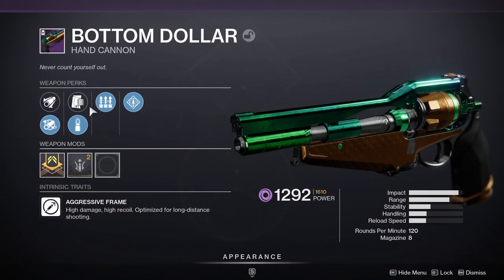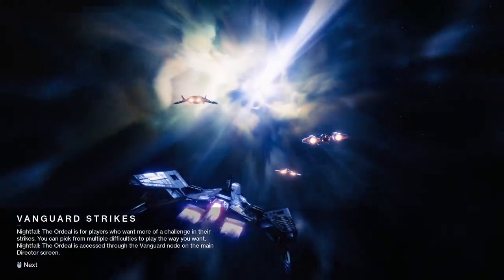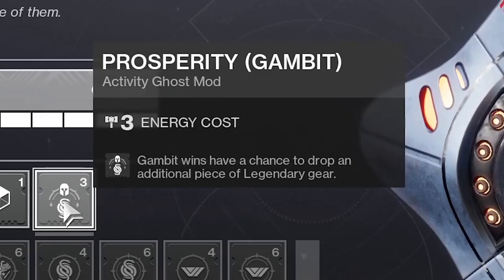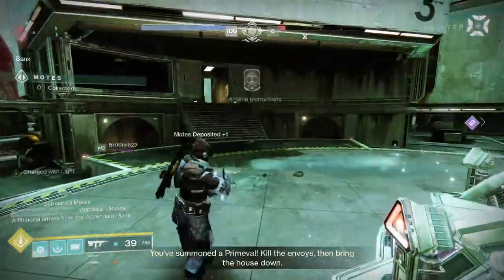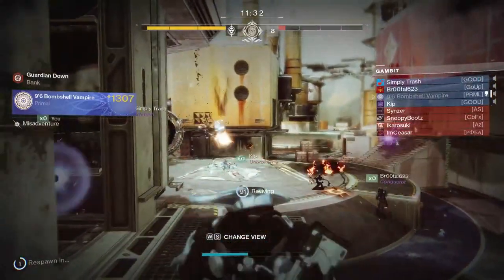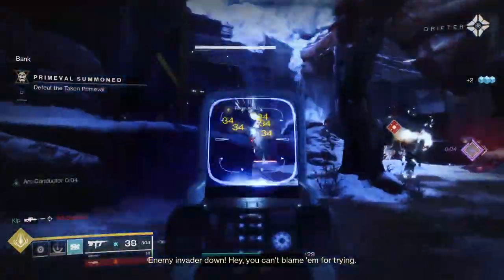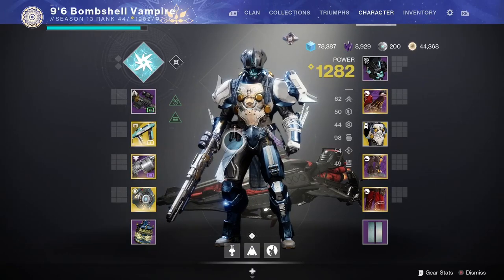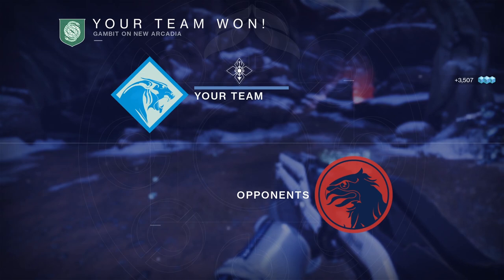Destiny 2: Fast BOTTOM DOLLAR Hand Cannon Farm!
Protect your financial identity online using virtual cards & get $5 off your first purchase
Tired of playing Trials & trying to get the Igneous Hammer (Trials Adept Hand Cannon?) Save your sanity, and try going for the Bottom Dollar Energy Hand Cannon instead.  It's 120 RPM with plenty of top tier hand cannon perks!  Here's my guide on how to farm it.

★ CURRENT PARTNERS ★
Fallout Plays is currently partnered with…
SCUF Controllers!
ASTRO GAMING!